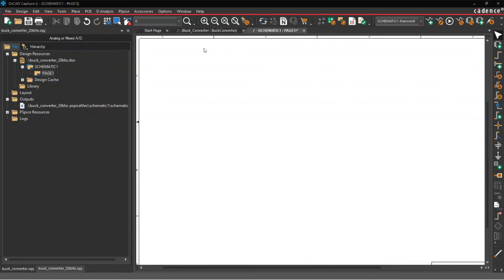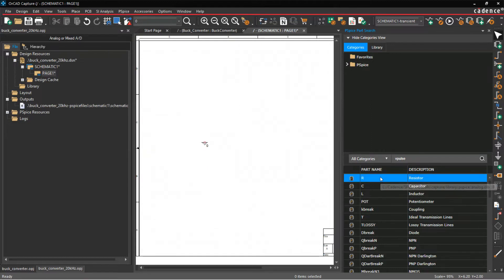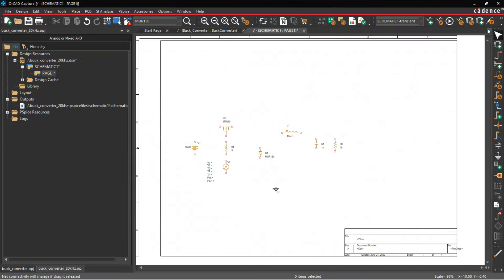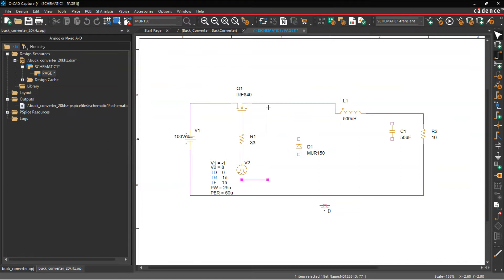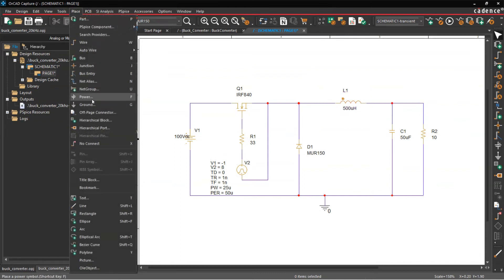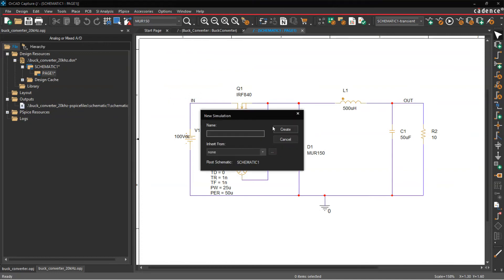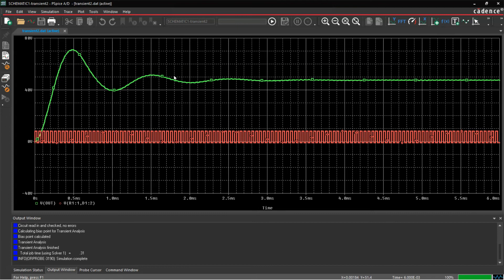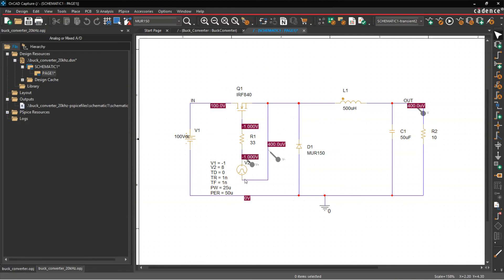How to create a Buck Converter using PSPICE - best Circuit Simulator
Hi, in this video I show you how to create a buck converter using PSPICE